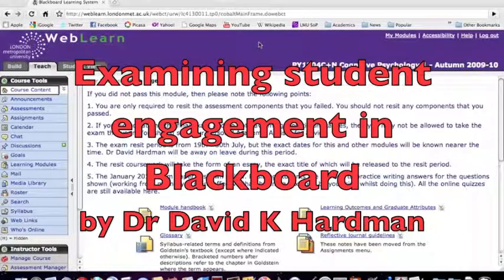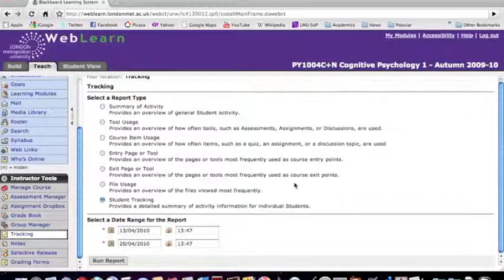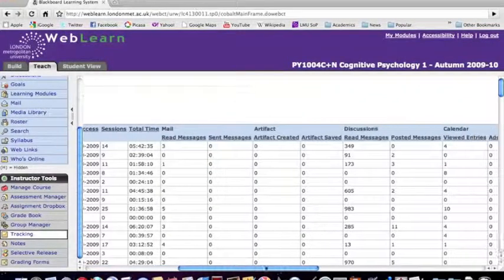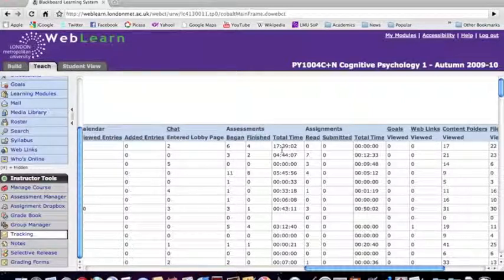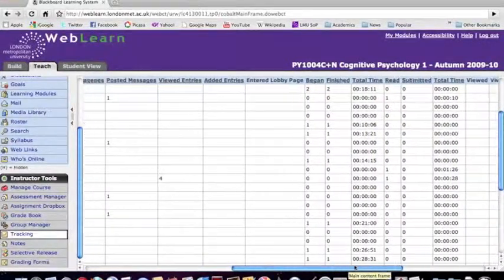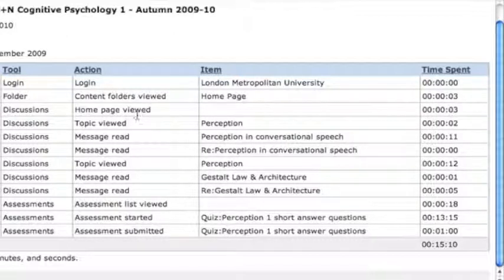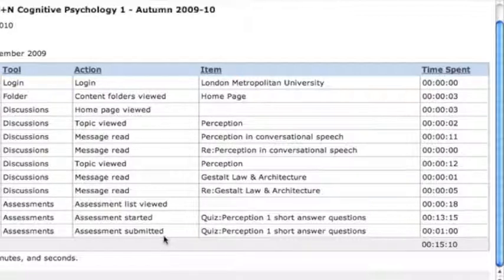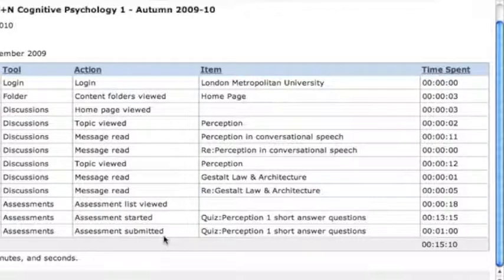Examining student engagement in Blackboard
This video shows how Blackboard can be used to gauge to what extent individual students are engaged with online learning material. How often do they log on? How much time do they spend once logged on? Which items are they looking at?